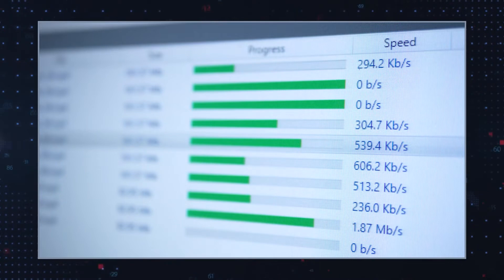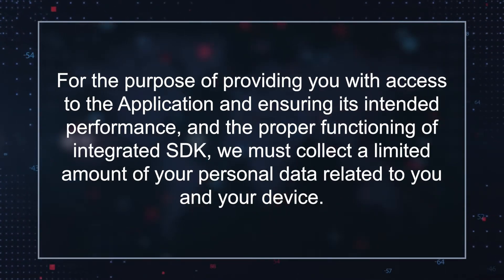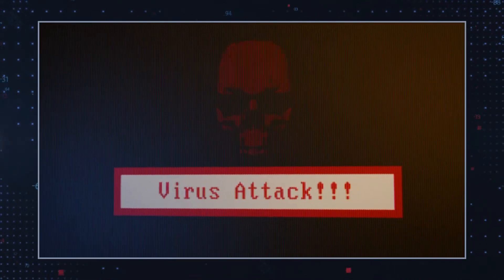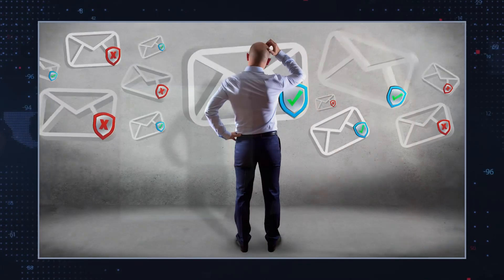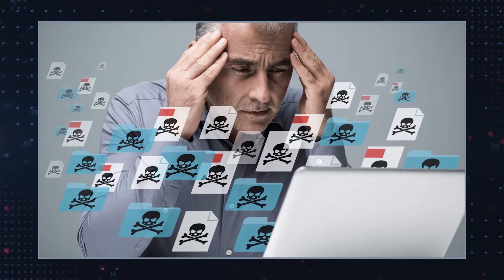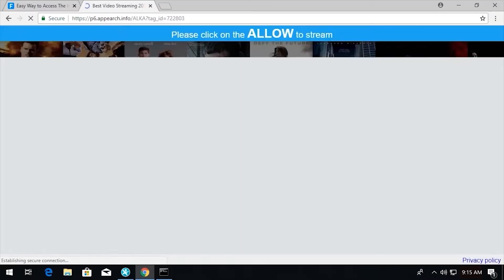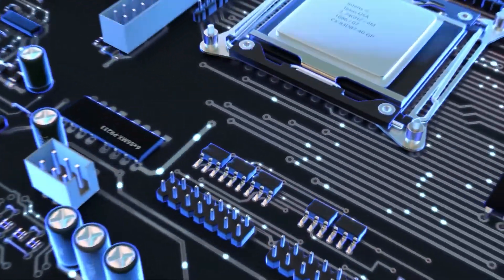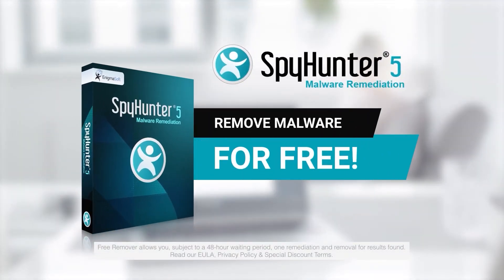TWIM Ep131 Pt3: How To Stop & Remove “Viewndow”, Potentially Unwanted Program w/Strange Actions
The “Viewndow” App is a Potentially Unwanted Program That Performs Many Underseriable Behaviors Once Installed On a Computer. How To Stop Its Unwanted Actions And Remove Viewndow From Your PC.

If you have noticed an unknown program called Viewndow on your computer, but you have not installed it on purpose, you may have installed it accidentally when you went through the installation process of some other program. Viewndow and other potentially unwanted programs (PUP) are often distributed via software bundles, random pop-ups on unfamiliar websites, and even torrent pages.

Like most of the PUPs, Viewndow is not a high-level computer security threat. The application supposedly enables users to keep selected windows always on top of other windows. In its Privacy Policy disclosure, Viewndow claims that, 'For the purpose of providing you with access to the Application and ensuring its intended performance, and the proper functioning of integrated SDK, we must collect a limited amount of your personal data related to you and your device.’